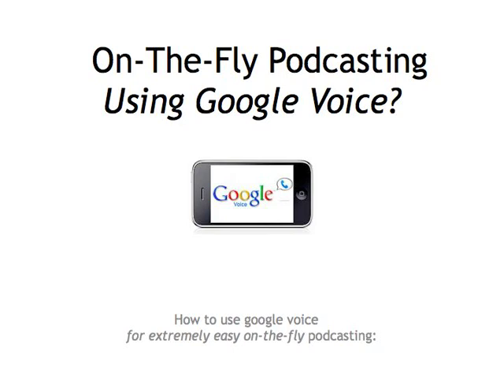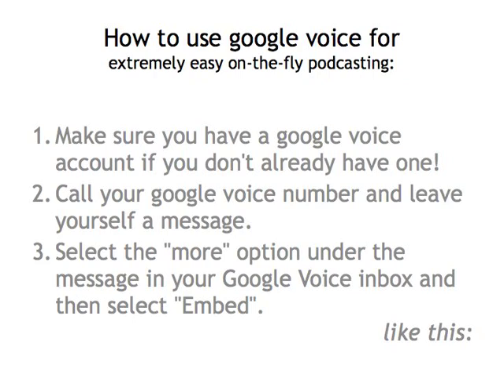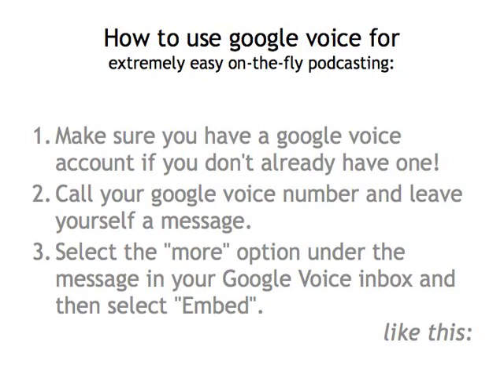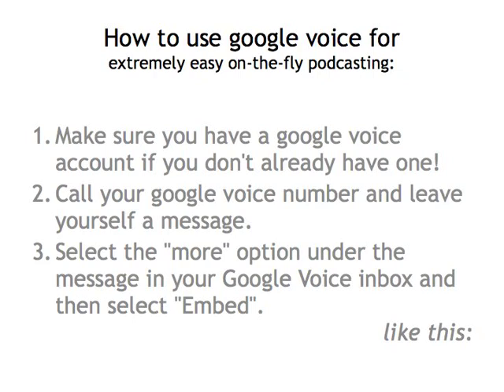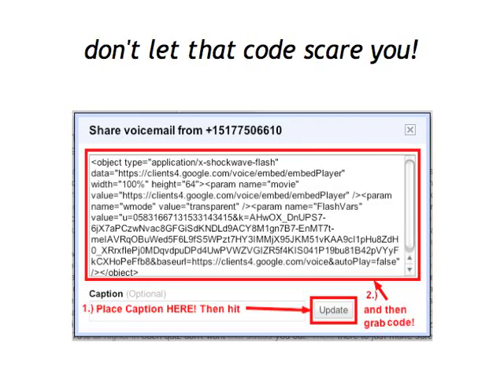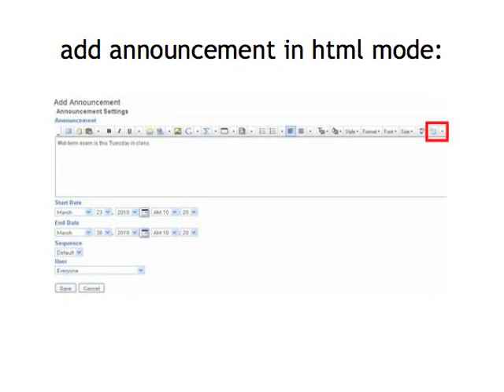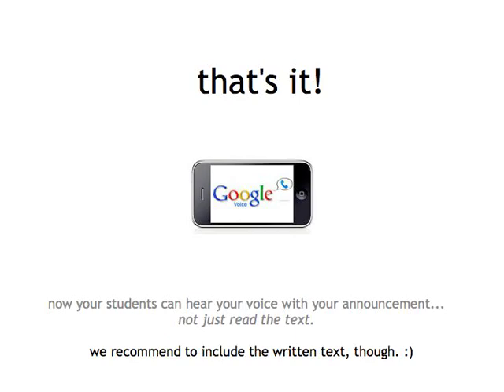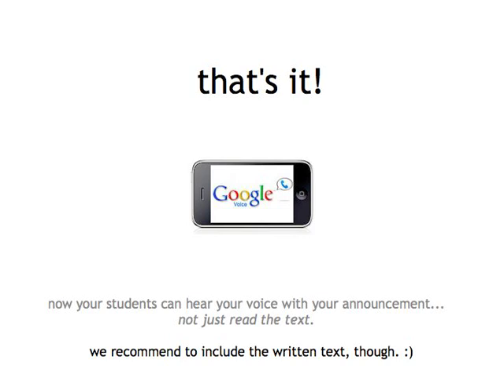On-The-Fly Podcasting using Google Voice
Many online course instructors use announcements to communicate on a regular basis with the learners. Some instructors create introductions to modules using video, audio, or presentation tools. Leveraging google voice for "on-the-fly" podcasts allows instructors to be able to quickly and easily record their announcments so that learners can hear the announcement coming directly from their instructor to give the course a more personalized tone.

Full transcript can be found here in the notes section of each slide: How to use google voice for extremely easy on-the-fly podcasting: - Google Docs